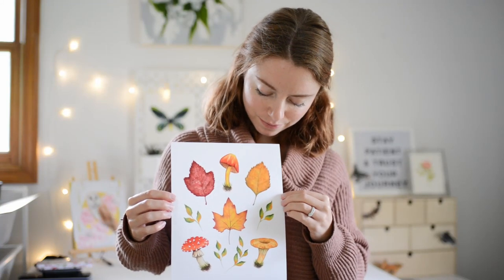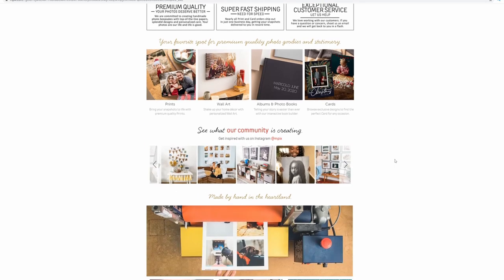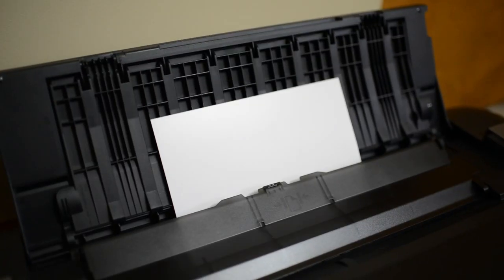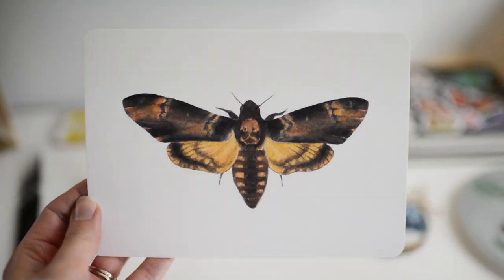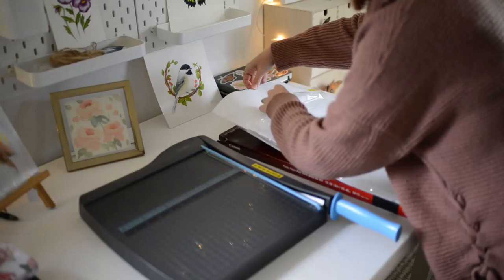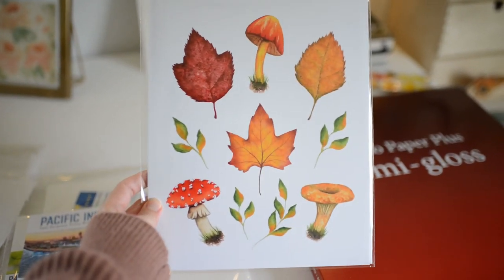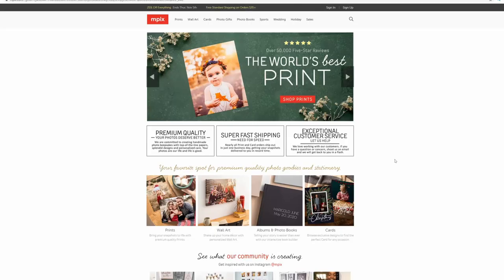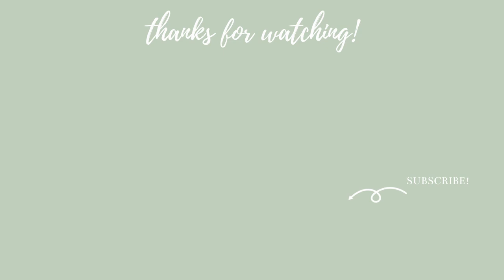How to Make Art Prints at Home (+ printer & supplies I use)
How to make art prints at home (+ art printer, ink, & paper I use) ~ Click "Show More" for more info ~ more videos on making art prints
In this video I’m going to show you how to make art prints at home! I'll also share the printer, paper, and ink I use. All supplies are linked below in this description.

This is the third video part of my new series - How to Make Art Prints. Check out the other videos in this series below!

♡ SCANNERS & PRINTERS ♡
My Scanner Canon CanoScan Lide 300 (newer version)
Epson Perfection V19
Epson Perfection V39
My Printer - Canon Pixma Pro 100
Canon Pixma Pro 200
Canon Pro-1000
Canon Pixma Pro 10

♡ INK & PAPER ♡
Paper Cutter
Epson Ultra Matte
Finestra Matte
5x7 Printing Paper
8.5x11 Printing Paper
Semi Gloss Paper

Handmade Paper

♡♡♡ FREEBIES! ♡♡♡